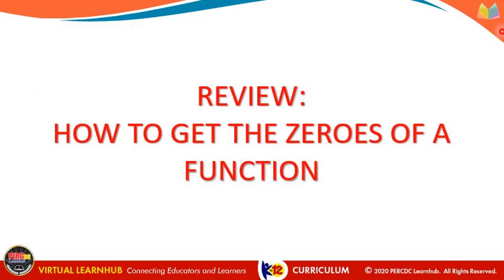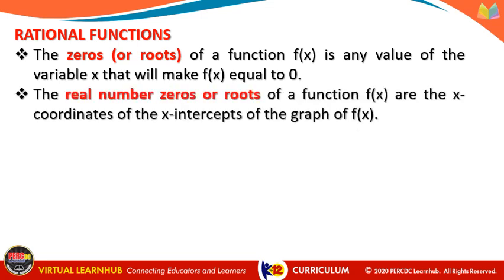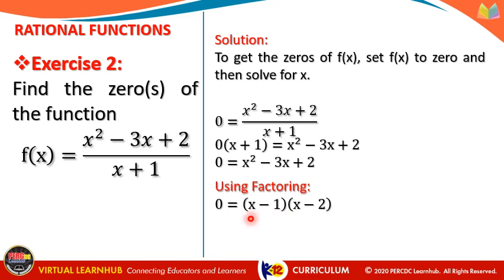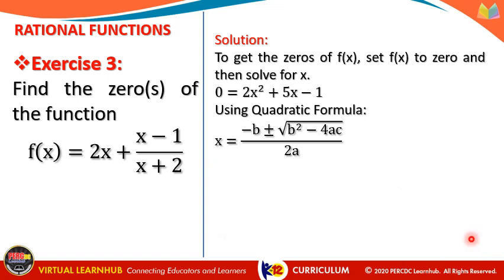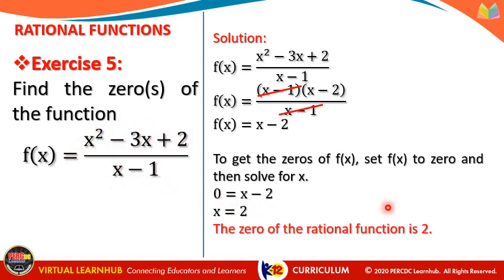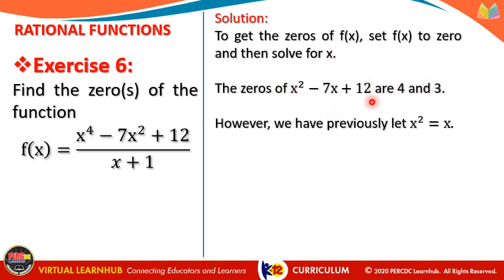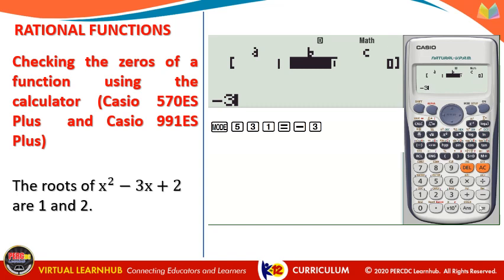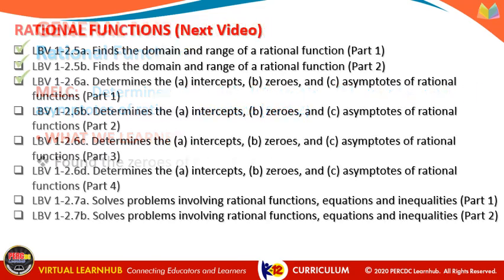Rational Functions - 1.2.6b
MELC
- Determines the (a) intercepts, (b) zeroes and (c) asymptotes of rational functions pt. 2